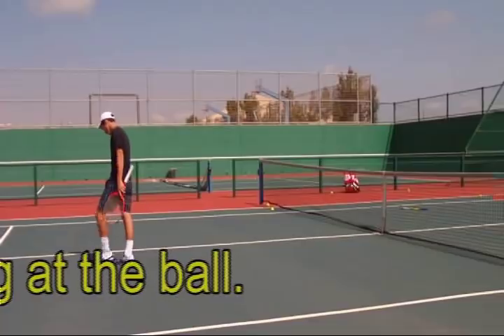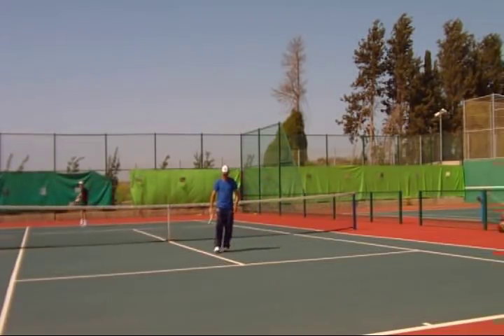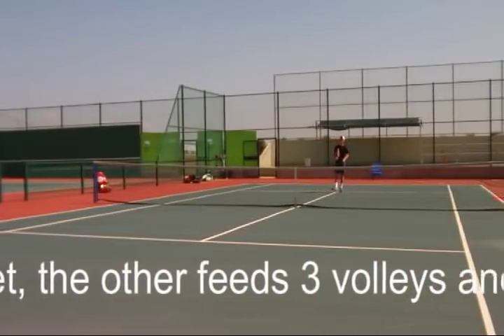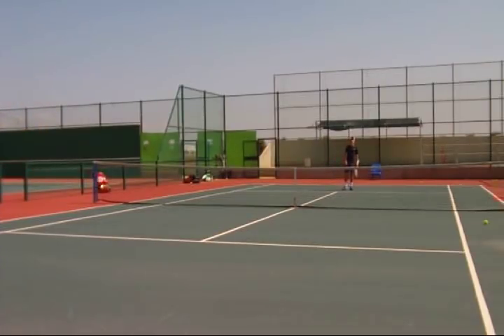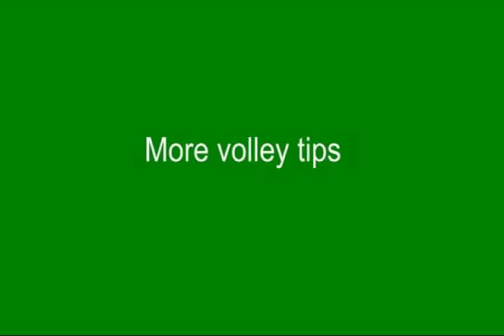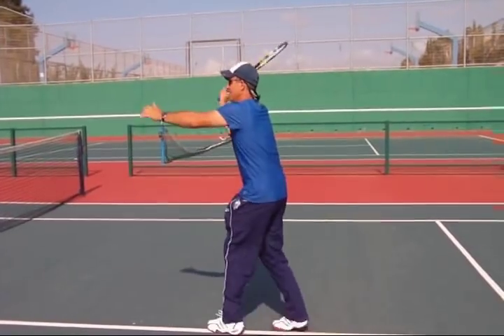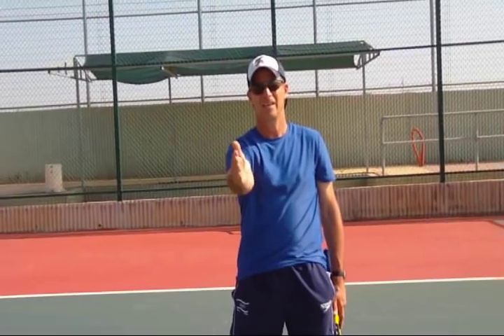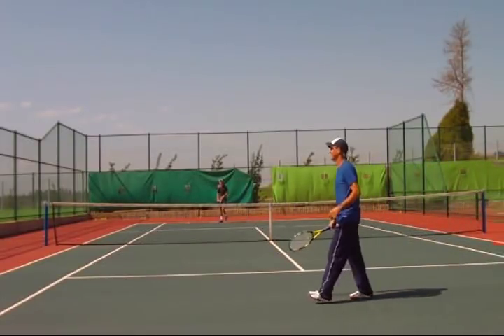Tennis Volley like a pro with drills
Coach Dan teaches a complete tennis lesson on the volley emphasizing less racquet swing and more footwork.  The legs power the shot while you block the ball with the racquet out in front.  He talks about tactics and the strategy of getting to the net, along with drills to work on.